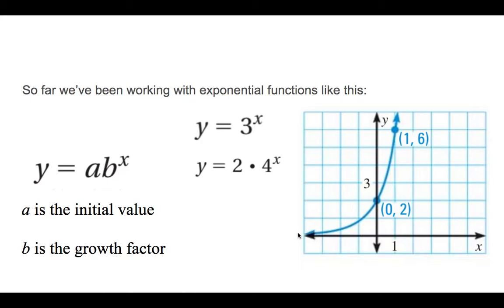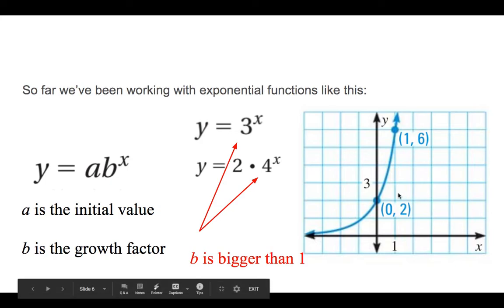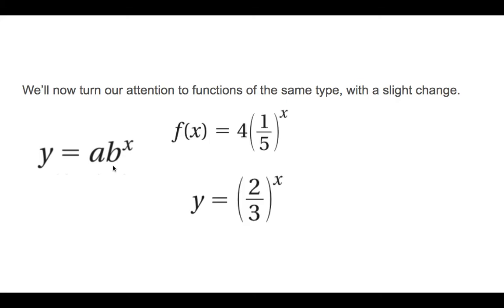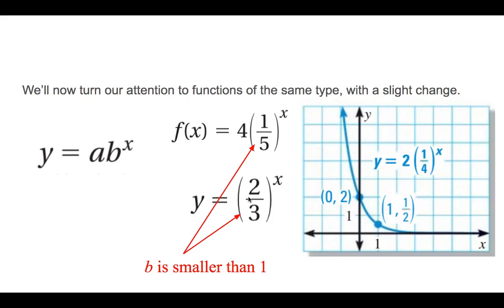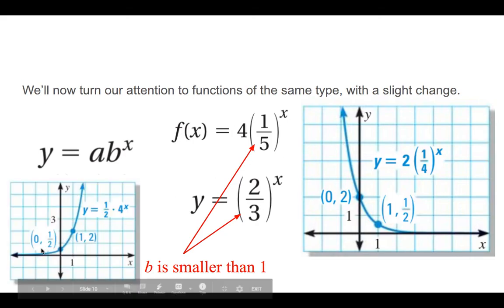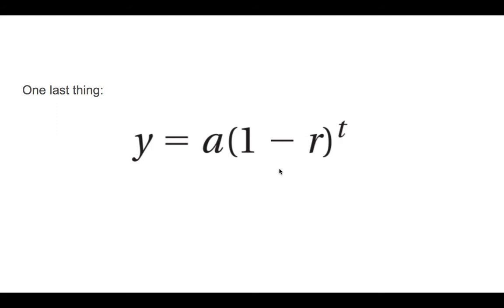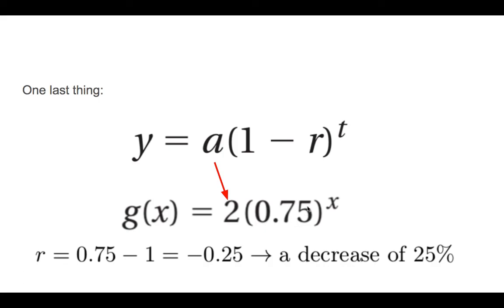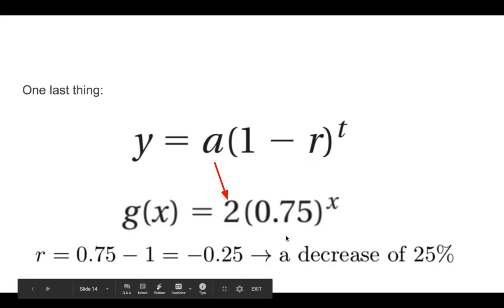Decaying exponential functions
Intro to decaying exponential functions.